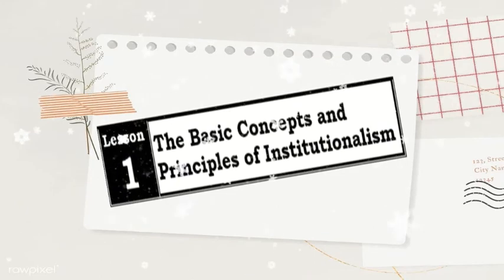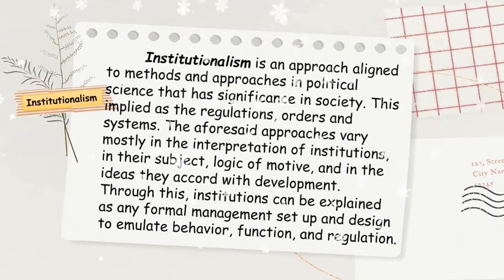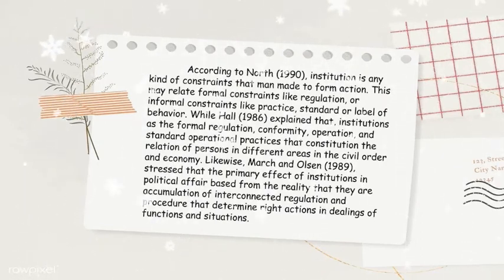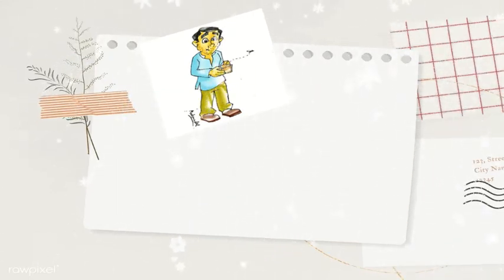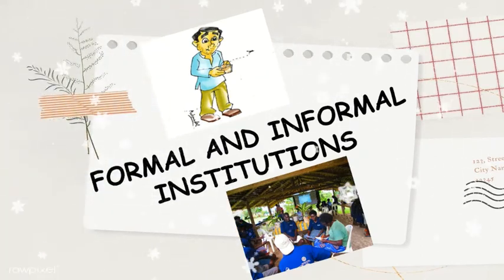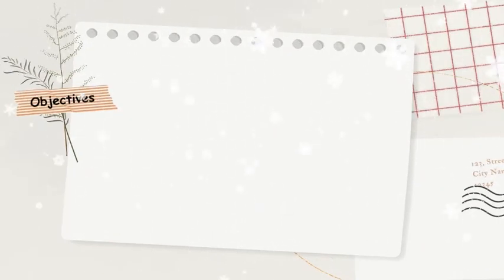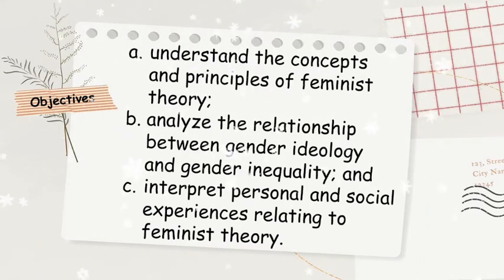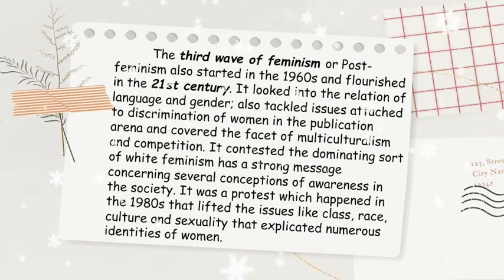DISS: Formal and Informal Institutions Q1-WEEK 8